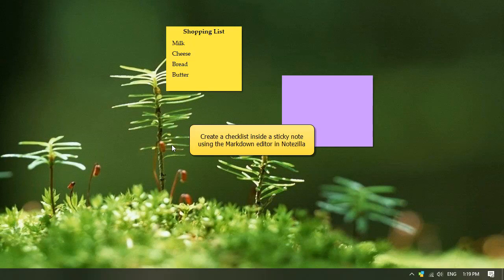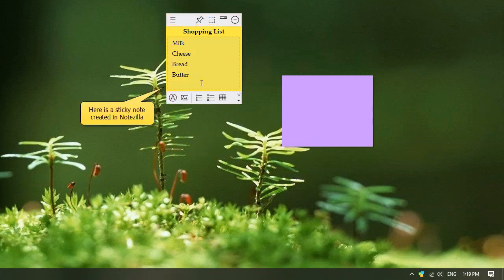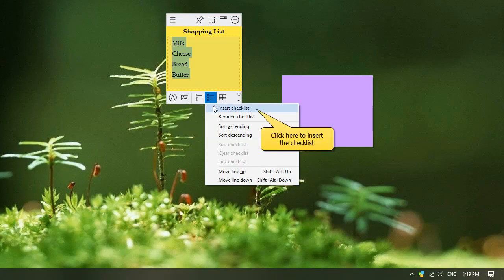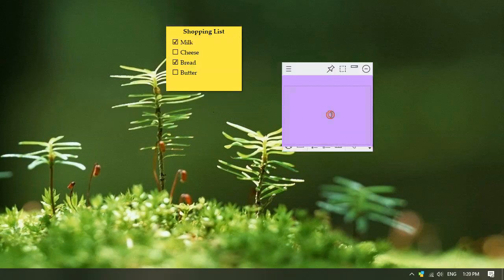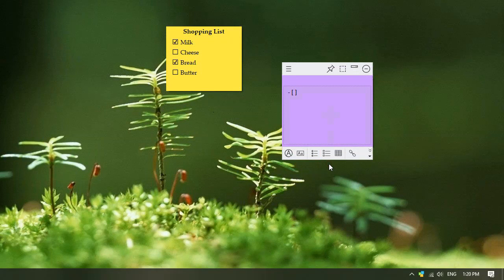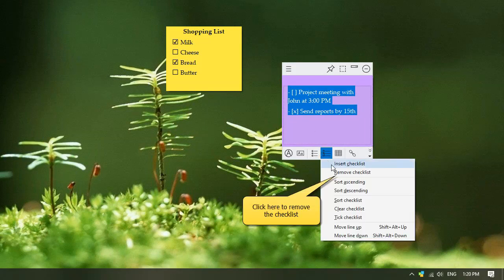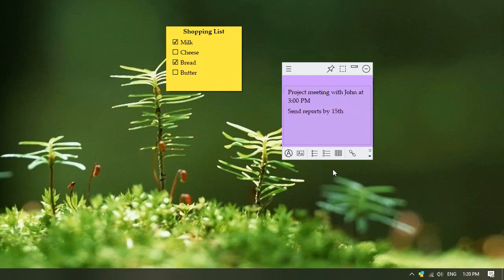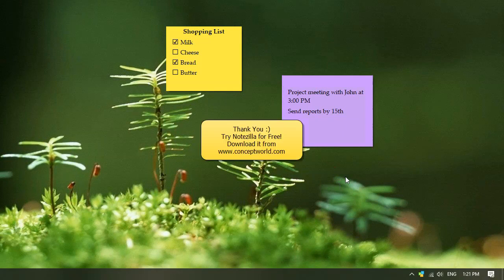Windows: Creating a checklist inside a sticky note using the Markdown editor in Notezilla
Convert a list of tasks into a checklist inside a sticky note using the Markdown editor in Notezilla for Windows. Easily track the tasks and mark them when done.